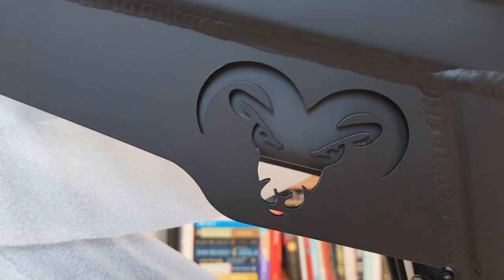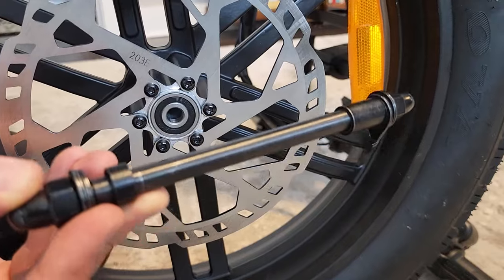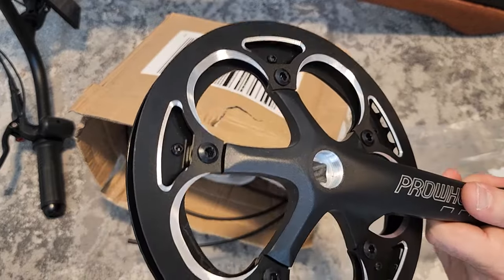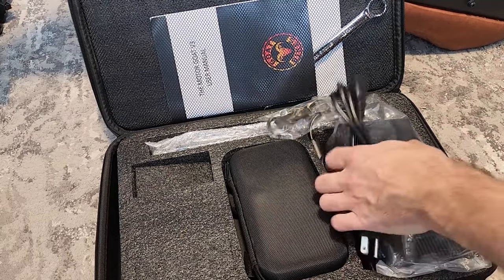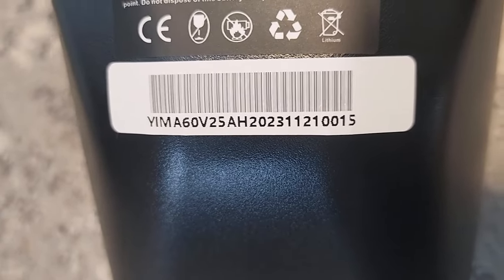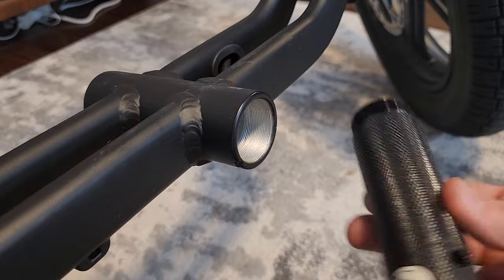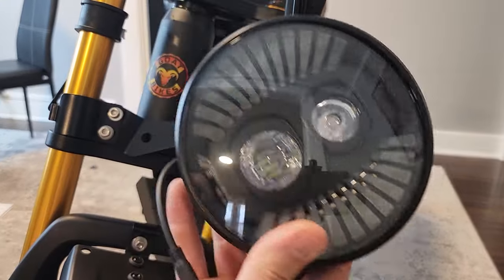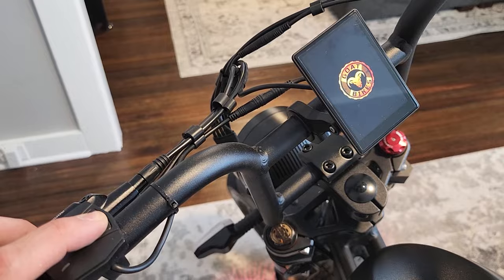45mph Motor Goat V3 Unboxing And Assembly!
Save $200 - Wallke: *maxcharge* ($1979 Price In Cart)

During today's snowy day, we stay inside and do an unboxing and assembly of the Goat Power Bikes Motor Goat. Hopefully, this video helps you with your assembly!

Ebiker's Must-Have Items!
Drone for Filming ($50 less than Amazon)
Garmin Varia Radar
Kryptonite New York Standard Bike U-Lock
Cloud 9 Seat
Bike Horn & Alarm System
FlatOut Tire Sealant
Bar End Mirror
GUB Phone Mount
RockBro's Bell
GX11 Compact Helmet
Savior Heated Gloves